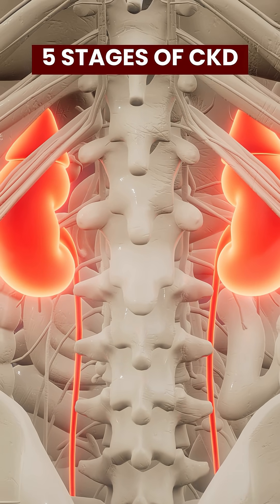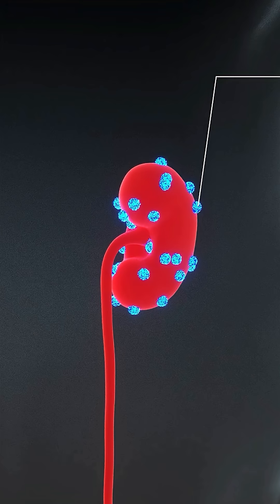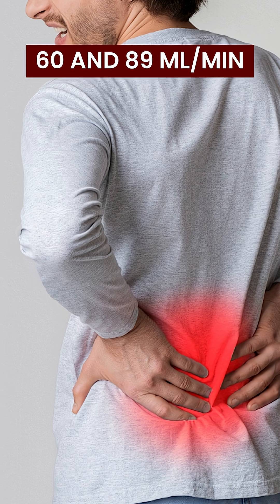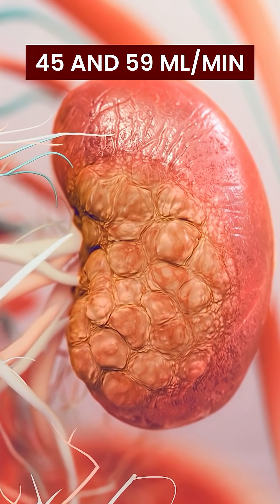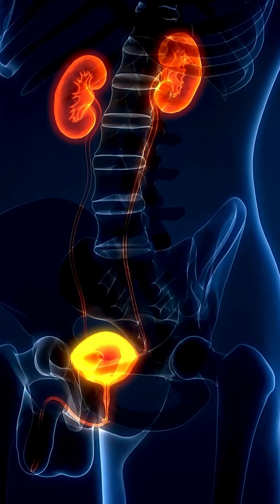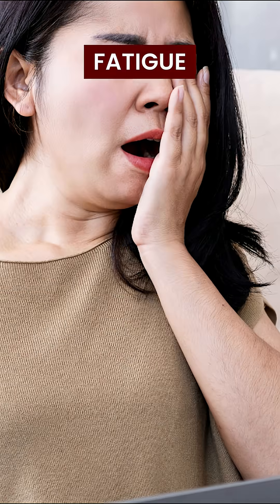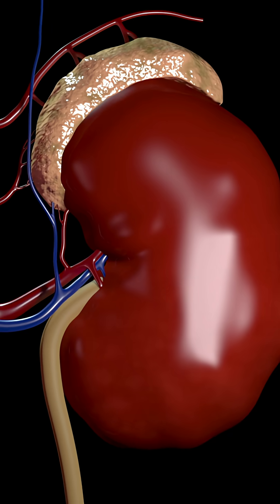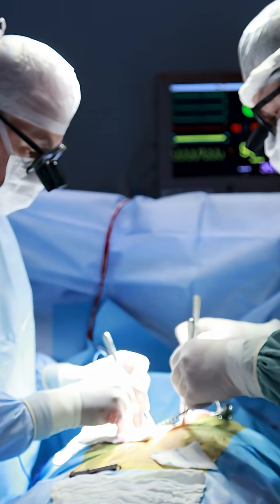Chronic Kidney Disease (CKD) progresses in five stages—do you know where you stand?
This video explains the five stages of ckd, describing how kidney function changes as the disease progresses. It highlights symptoms, GFR numbers, and what happens to the kidneys at each stage 4. Learn about chronic kidney disease stages and how the glomerular filtration rate is affected

How Healthy Are Your Kidneys Really? | Signs of Kidney Problems You Shouldn’t Ignore

Are your kidneys working the way they should? In this video, we’ll help you understand the early signs of kidney disease, what your GFR number really means, and how to spot kidney damage symptoms before it’s too late.

👉 Whether you're dealing with diabetes, high blood pressure, or just want to take control of your health, this video is your complete guide to kidney health awareness.

📌 In this video, you'll learn:
What are the silent signs of kidney disease?
How can I know if my kidneys are functioning well?
What tests reveal true kidney health?
Can kidney damage be reversed?
What foods and habits help protect your kidneys?

✅ Perfect for anyone who wants to avoid dialysis, manage creatinine levels, or support kidney function naturally.

🔍 People also ask:
How do I check if my kidneys are healthy?
What is the first sign of weak kidneys?
What can damage kidneys quickly?
Is GFR 60 normal?
Don't hesitate! Today, take care of your kidneys! 👍